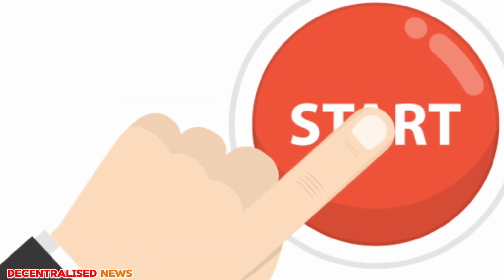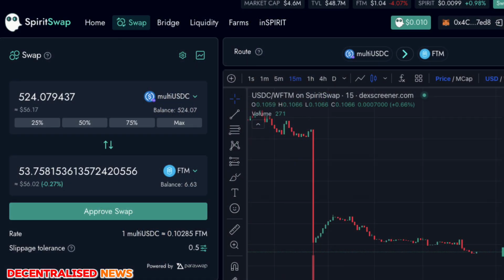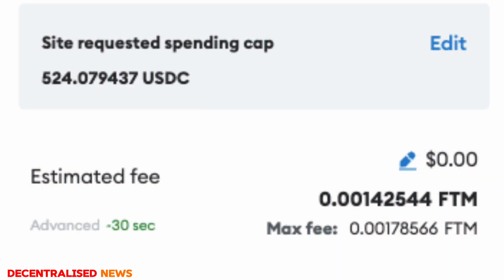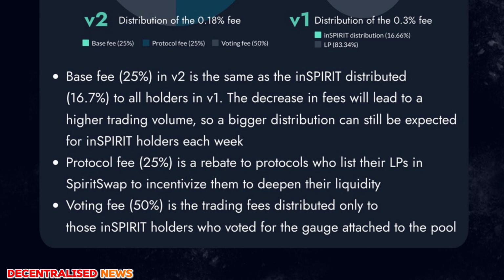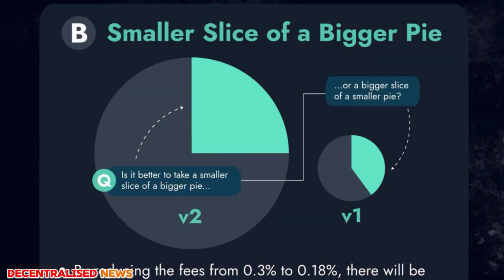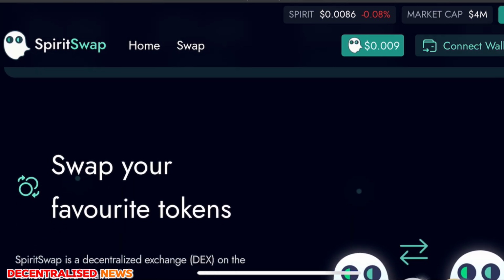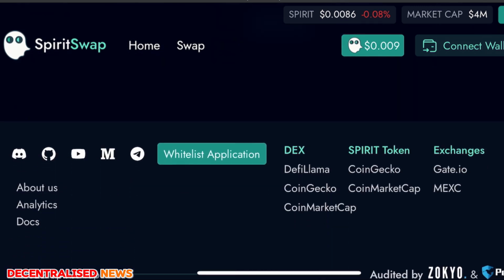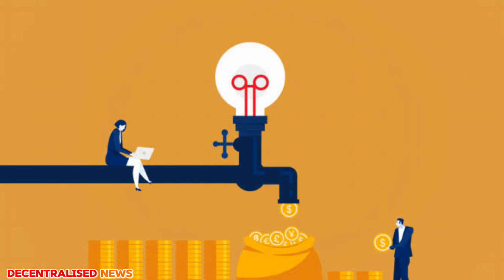SpiritSwap V2: The Ultimate DeFi Hub on Fantom || SpiritSwap Tutorial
Welcome to our official YouTube channel! Today, we're excited to unveil the launch of SpiritSwap V2, a groundbreaking decentralized exchange (DEX) on the Fantom Opera Chain.

Dive deep into the world of DeFi with us as we explore the innovative features and unique selling points that set SpiritSwap apart from the rest.

In this video, we will guide you through:

+ The evolution of SpiritSwap from its initial inspiration by Uniswap's constant-product automated market maker (AMM) to the latest V2 model.
+ Discover how we've completely reimagined the DeFi experience for the Fantom community by redesigning the entire codebase from scratch.
+ An in-depth look at our new AMM models, including the variable AMM (vAMM) and the stable AMM (sAMM), and how they cater to a wide array of liquidity needs. Learn about our plans to further expand the AMM offerings to include four subtypes, enhancing support for weighted and linear stable pools.
+ How SpiritSwap has become a one-stop shop for DeFi 2.0 by integrating core solutions such as yield farming, liquidity provision, lending and borrowing, stable swaps, cross-chain bridging, and more into one mega hub.
+ A walkthrough of the benefits of our upgraded SpiritSwap V2 platform, which combines multiple AMM models for optimal efficiency. See how our unique master router provides unparalleled advantages to both traders and liquidity providers.
+ The significant fee reductions for the classic vAMM and the introduction of an ultra-competitive fee for our new stable AMM, aimed at capturing a larger share of aggregator traffic and providing optimal pricing on trades.
+ An overview of SpiritSwap's tokenomics, including the $SPIRIT protocol token, the non-transferable $inSPIRIT governance token, and $SPIRIT-LP tokens, which represent a share of liquidity pools.

Join us as we break down how SpiritSwap is redefining the DeFi landscape, making it more accessible, efficient, and rewarding for the Fantom community and beyond. Whether you're a seasoned DeFi enthusiast or new to the space, SpiritSwap V2 has something exciting to offer. Don't miss out on the opportunity to be part of the DeFi revolution with SpiritSwap!

Read the best-selling book: TOKENIZED TRILLIONS
Also check out: BLOCKCHAIN APPLIED